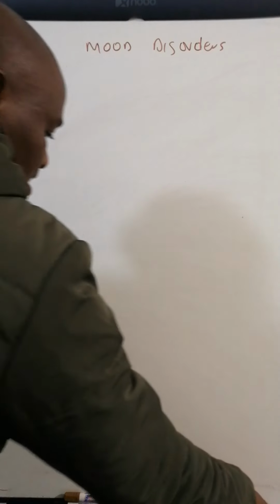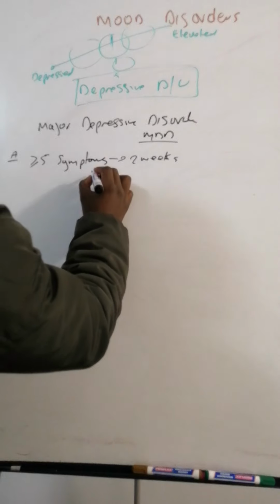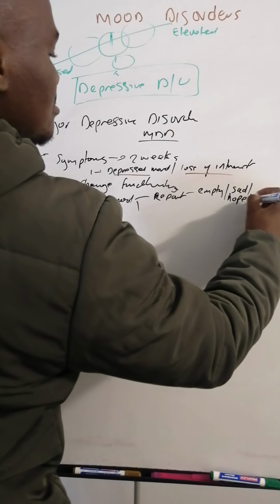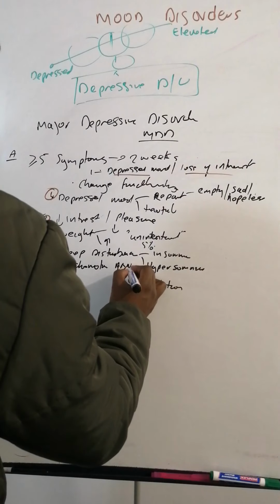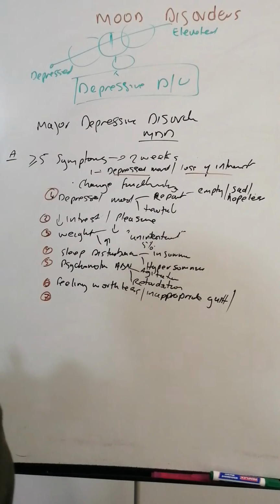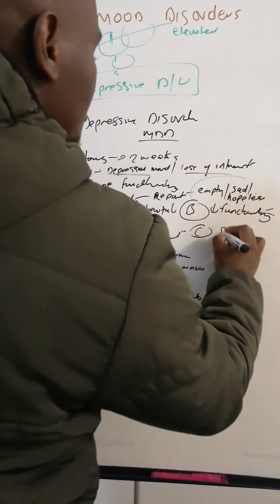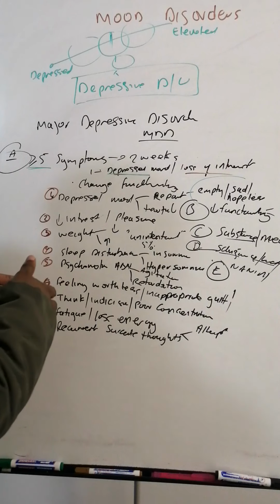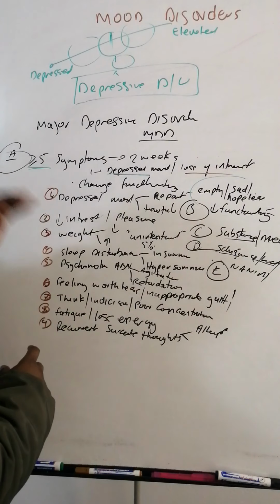Major Depressive Disorder (MDD)